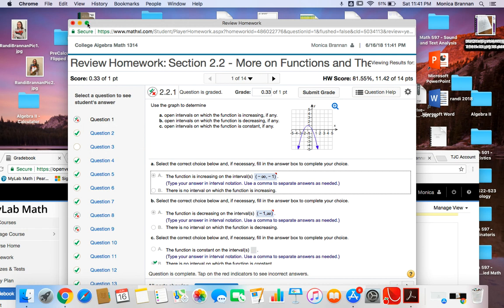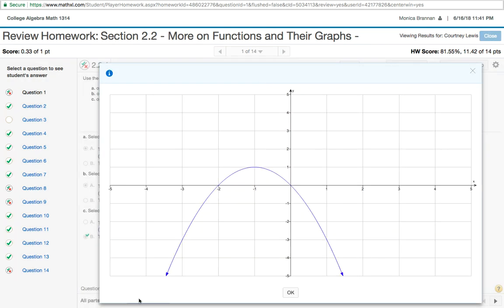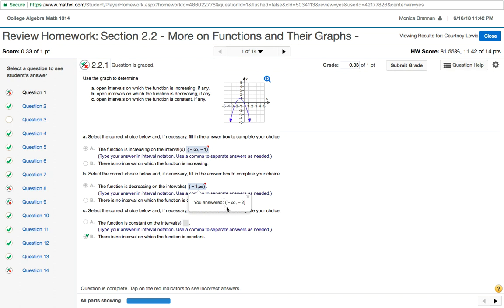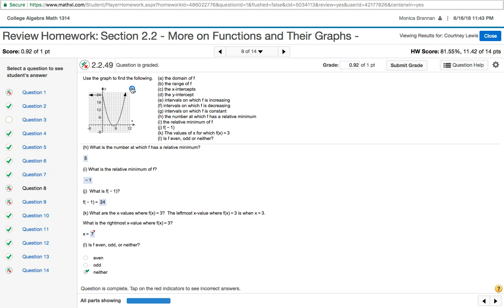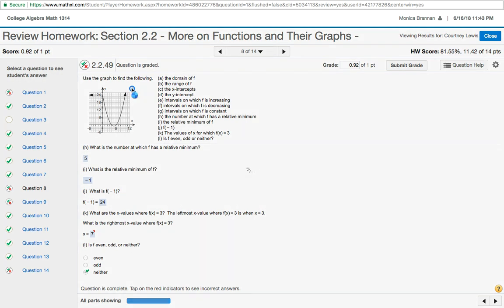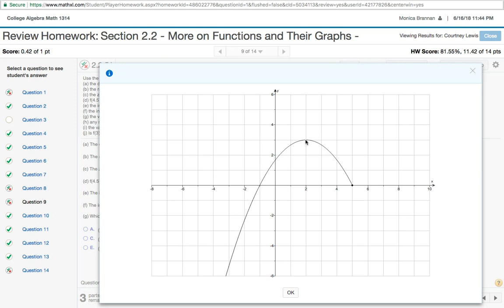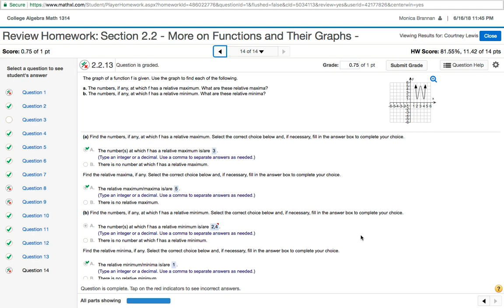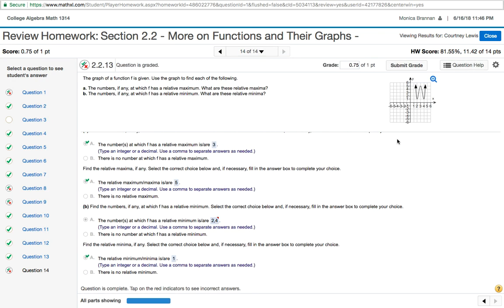Section 2.2 - Practice Problems - CL